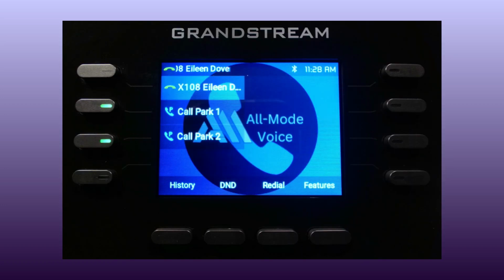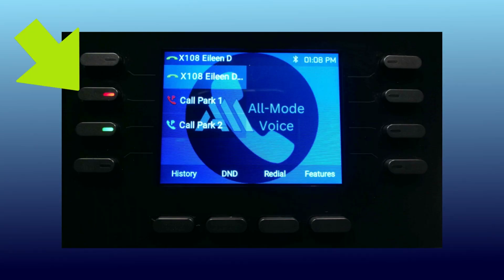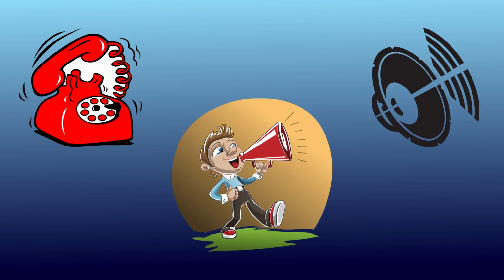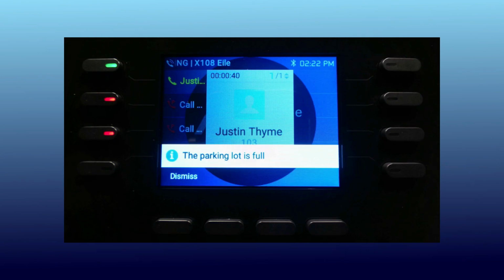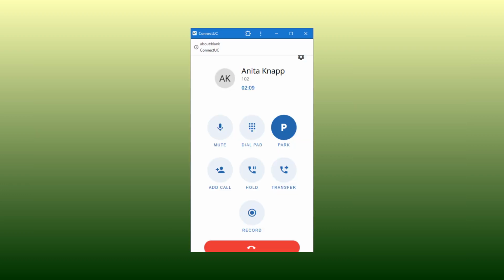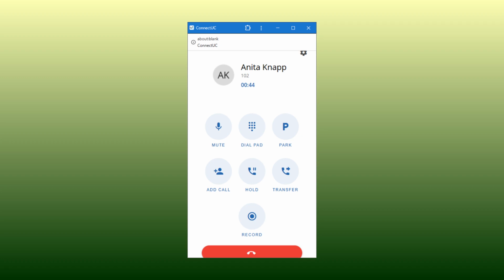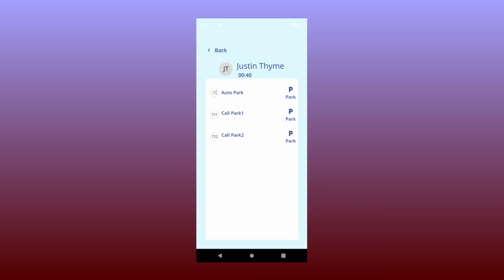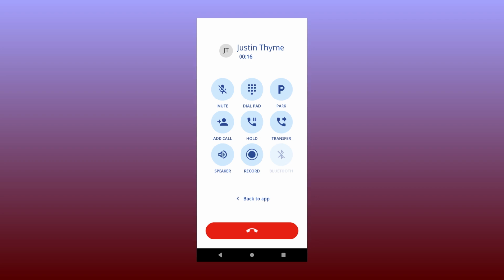All-Mode Voice 2.0 Call Park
THIS VIDEO WAS WRITTEN, PRODUCED, AND EDITED BY A HUMAN BEING.

This video is another installment of All-Mode Voice 2.0 End User Training. This module describes how to use the Call Park feature within the All-Mode Voice service. This module has been updated to include instructions on how to use Call Park within the ConnectUC Desktop and Mobile versions.

0:00  Introduction
0:41 All-Mode Voice Information
0:50  Call Park Description
1:13  How to Use Call Park
1:46  How to Retrieve a Parked Call
2:23  Contact All-Mode Communications
2:41  Using Call Park on ConnectUC Desktop Application
3:21  Like, Comment, Subscribe
3:38 Call Park using the ConnectUC Mobile App.
4:14  Conclusion